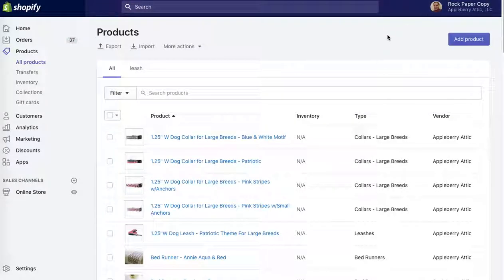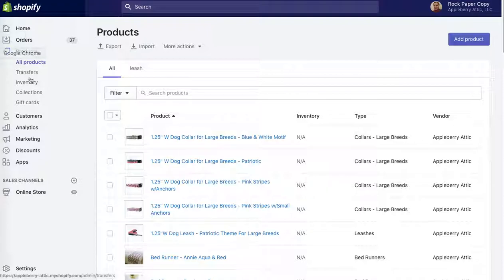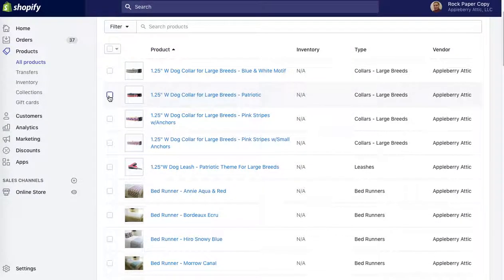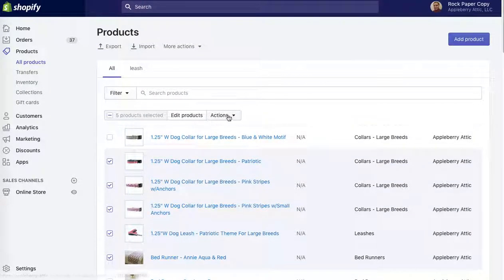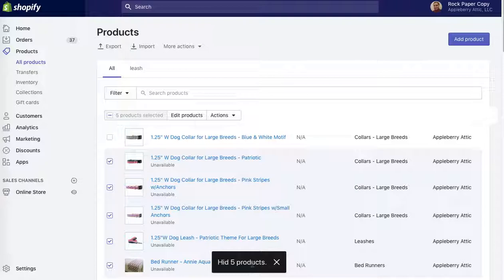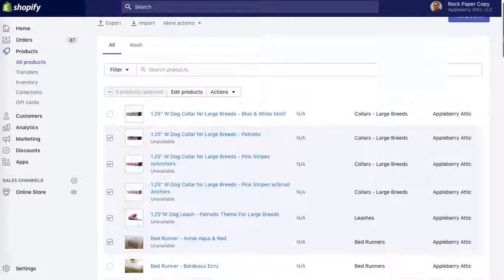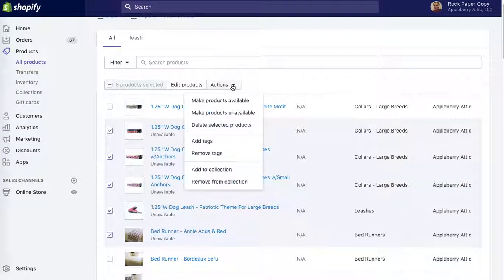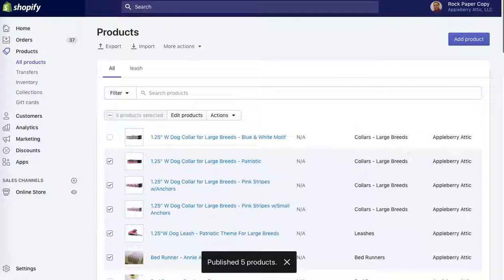Hide products in Shopify